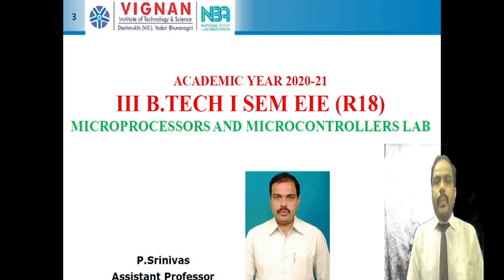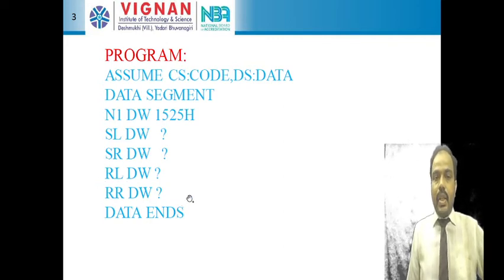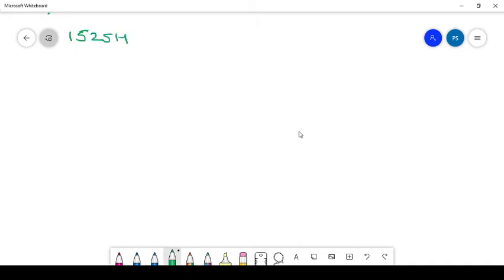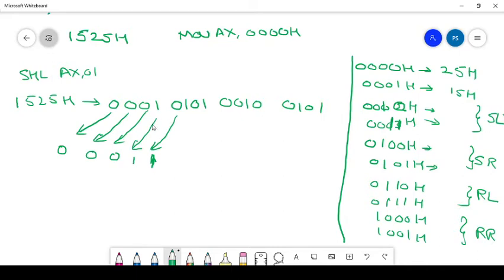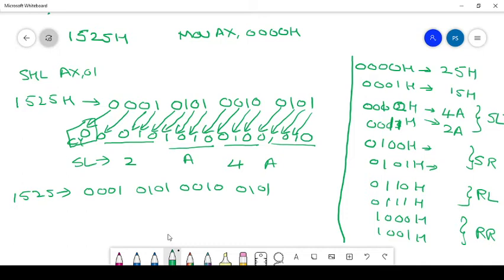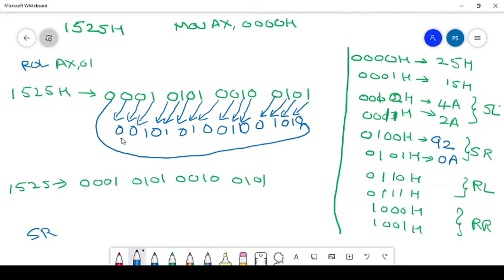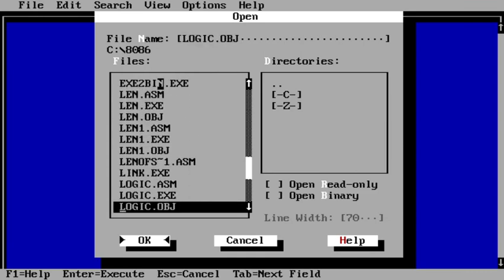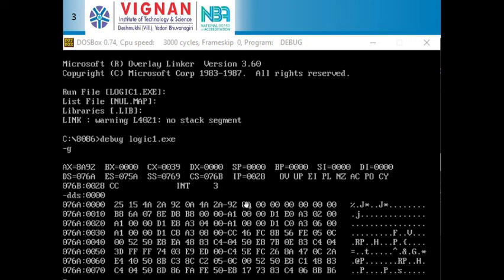MPMC Lab 2a) Logical Shift and Rotate Operations